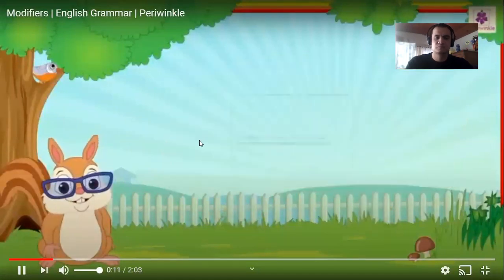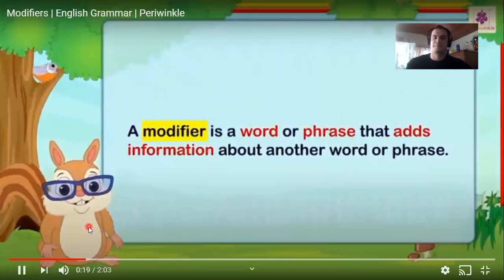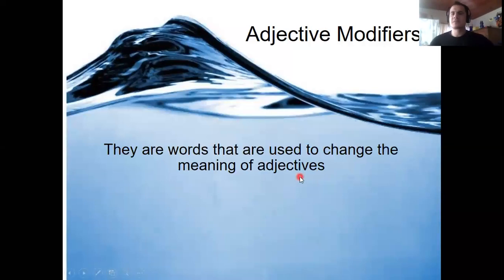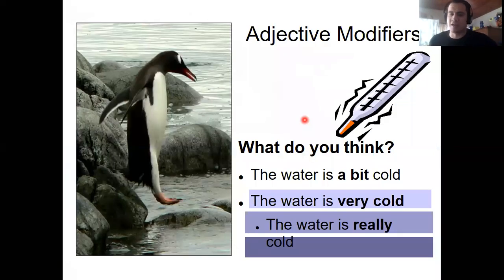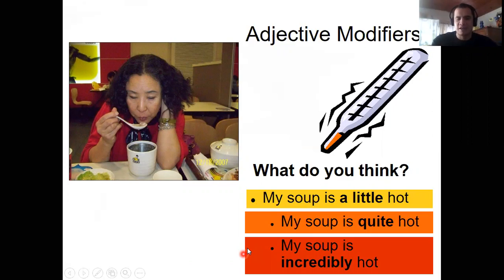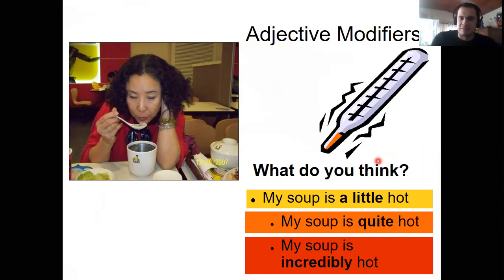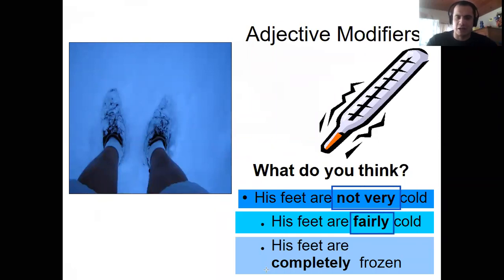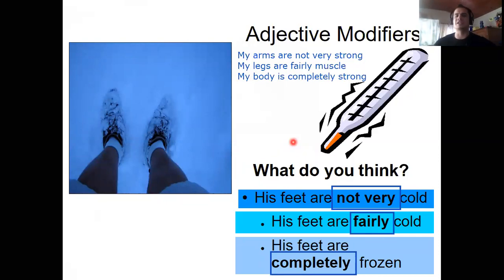English Class August 05 Intemediate